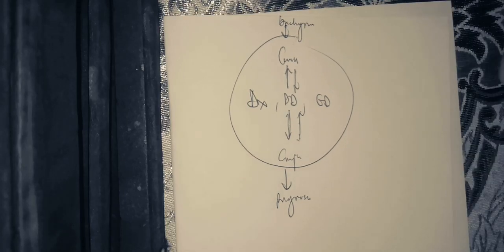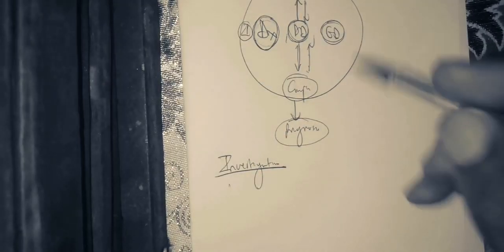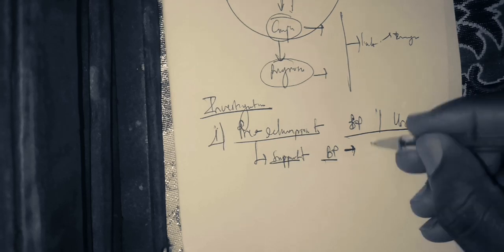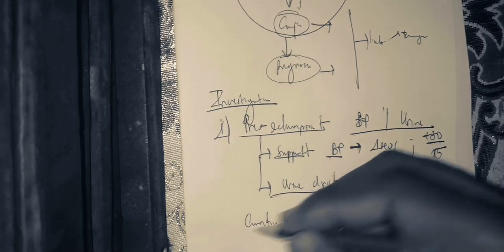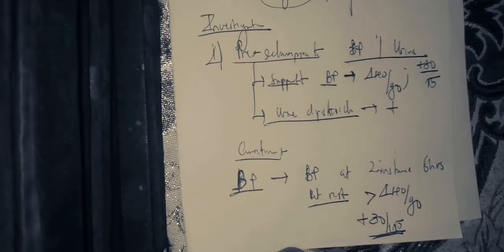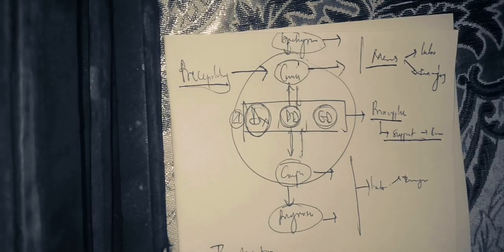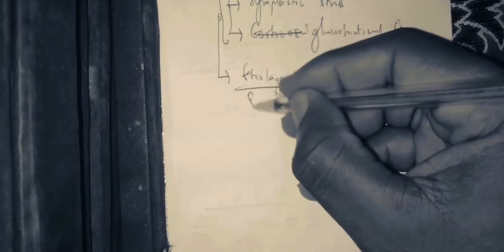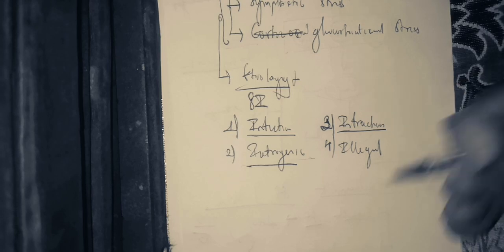SchrDbb_investigations of pre-eclampsia